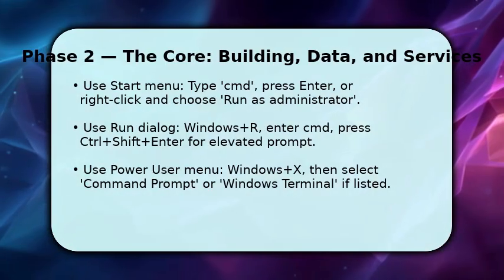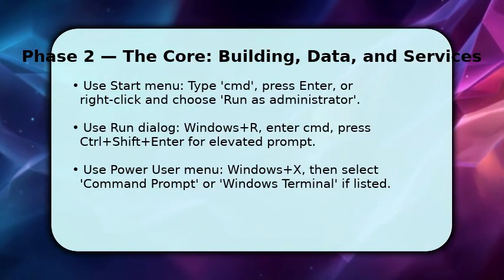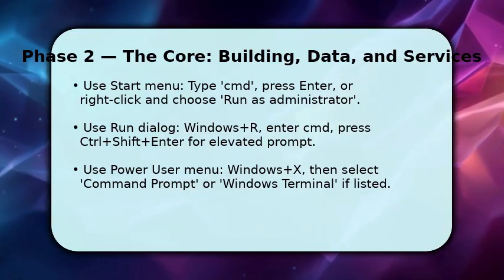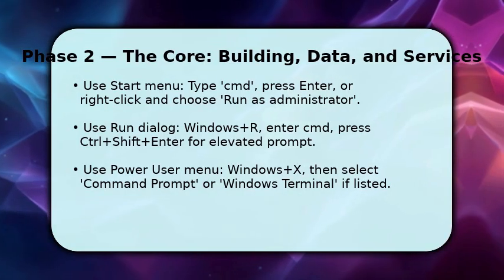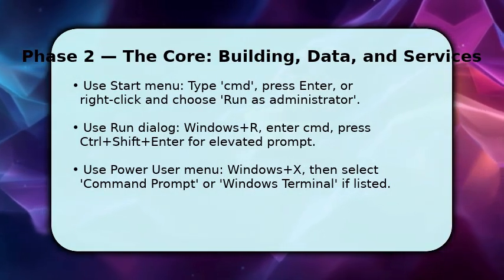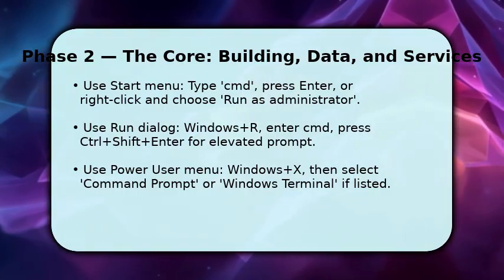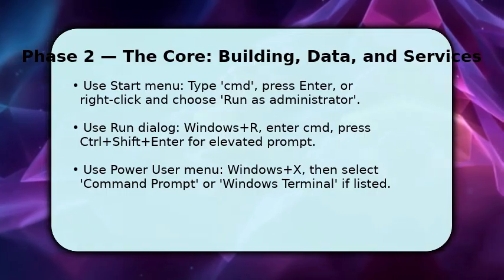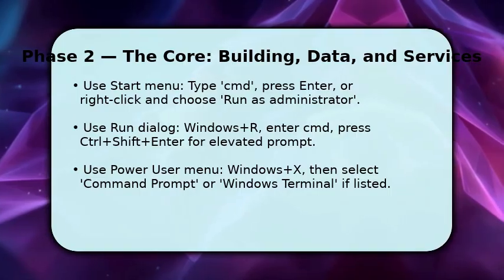How to Open Command Prompt Run - Step by Step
How to Open Command Prompt Run - Step by Step | 🔒 Surfshark VPN Deal — Stay private and secure. $1.99/mo + 3 Months Free ▸

Learn the essential steps to open Command Prompt on Windows. This video guide provides a clear, step-bythy approach for both beginners and experienced users alike.

open command prompt, Windows operating system, Command Prompt shortcut keys, accessing Task Manager via CMD, system troubleshooting with Command Prompt